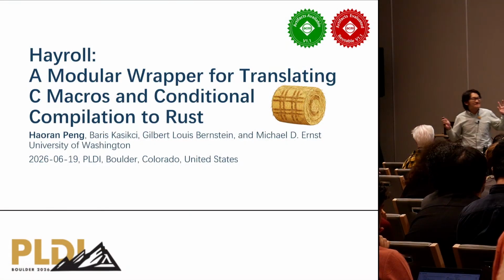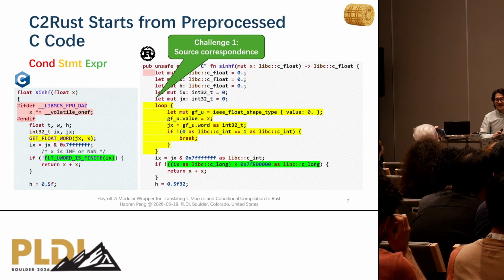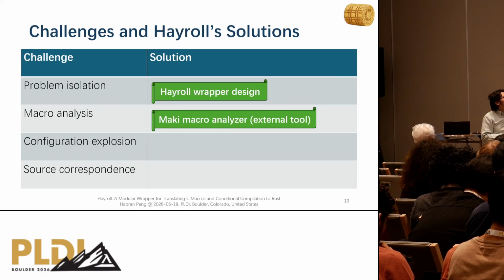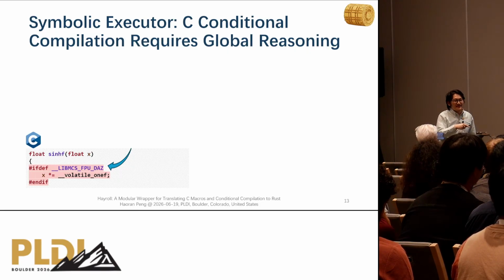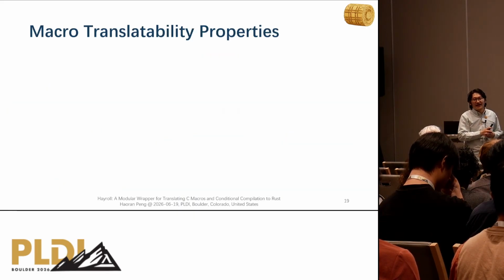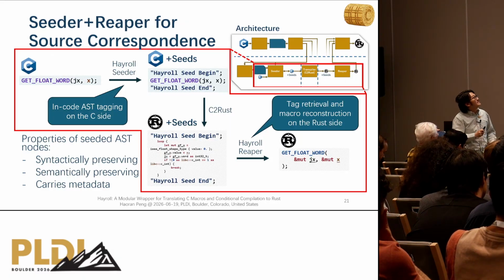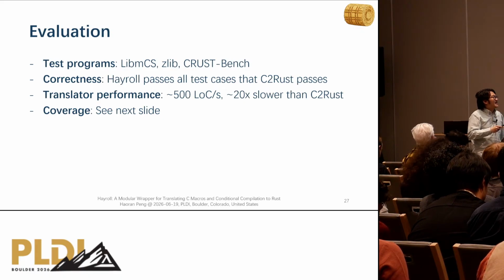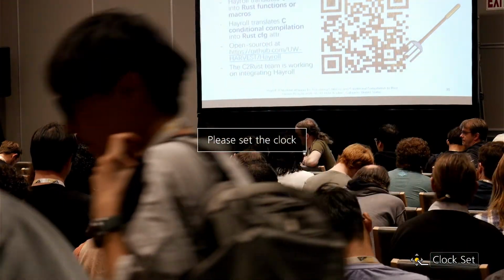[PLDI'26] Hayroll: A Modular Wrapper for Translating C Macros and Conditional Compilation to Rust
Hayroll: A Modular Wrapper for Translating C Macros and Conditional Compilation to Rust (Video, PLDI 2026)
Haoran Peng, Baris Kasikci, Gilbert Louis Bernstein, Michael D. Ernst
(University of Washington, USA; University of Washington, USA; University of Washington, USA; University of Washington, USA)

Abstract: Previous C-to-Rust translators run the C preprocessor cpp on their input before translation. This discards configurability, and it loses programmer-defined abstractions expressed as C macros.

We present Hayroll, a modular wrapper that makes C-to-Rust translation preprocessor-aware without modifying the underlying translator. Hayroll consists of two cooperating layers. The conditional compilation translation layer uses symbolic execution to derive activation conditions for each line of the source code. It splits the program into a set of configuration-specific translation tasks that together cover every line of code. These tasks are then passed independently to the macro translation layer. The macro translation layer classifies macros, annotates macro-expanded nodes with tags, and sends the code through the underlying translator. It then reconstructs C macros as Rust functions or macros by retrieving these tags from the translator’s output. Because the layers communicate only through task partitioning and source-code annotations, the underlying translator remains a black box; no invasive changes are required. Our implementation uses C2Rust, but the design is translator-agnostic.

We evaluated Hayroll on CRUST-Bench, LibmCS, and zlib. Hayroll successfully reconstructs most syntactical macros and avoids configuration explosion through symbolic execution. Hayroll's output passes the same tests as the underlying C-to-Rust transpiler. These results show that decoupled preprocessor analysis can restore configurability and abstraction to C-to-Rust translation in a practical and modular way.